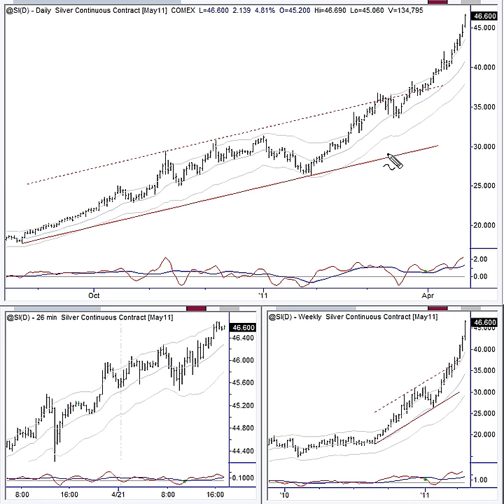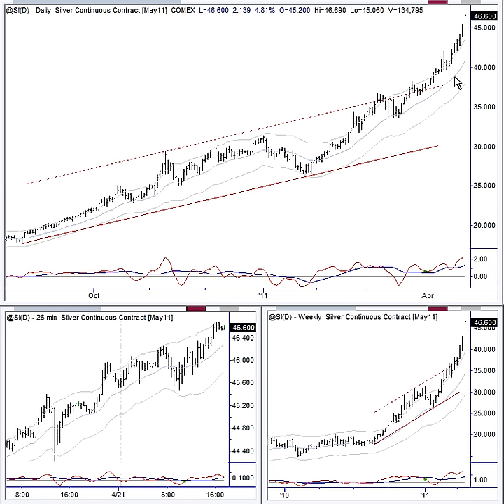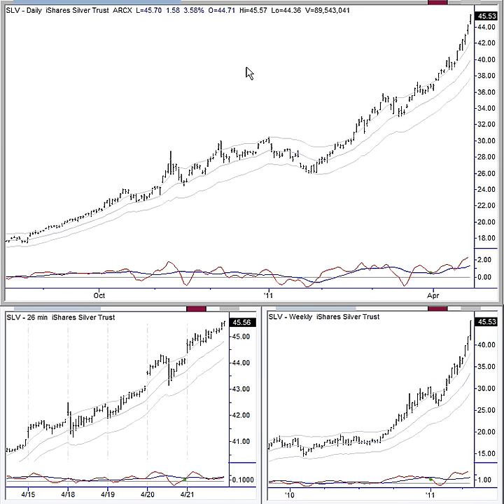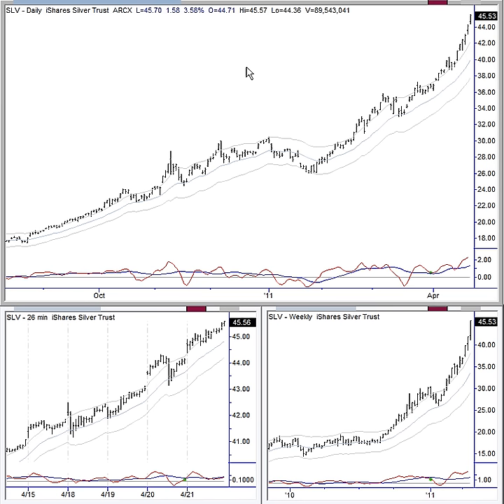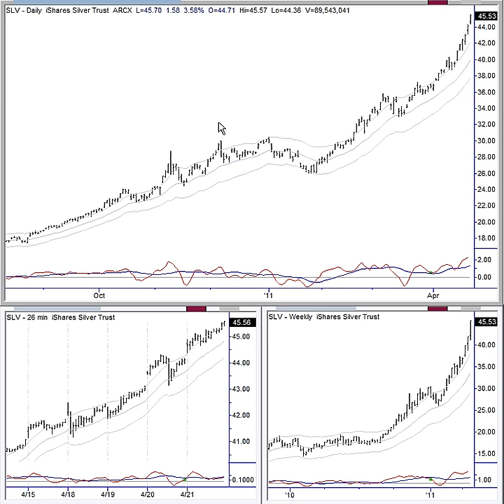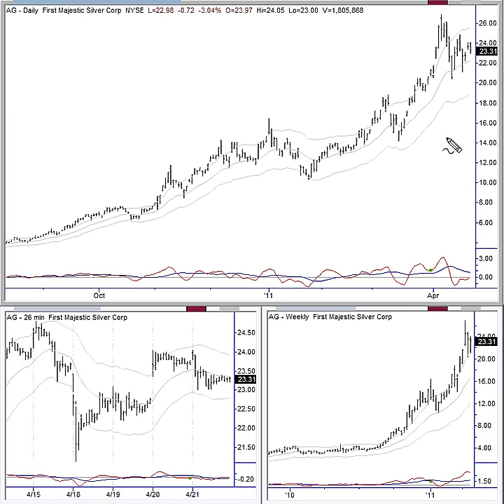Silver: trading a runaway trend